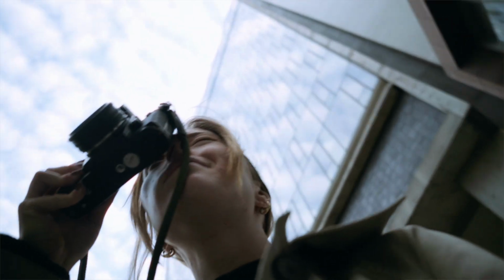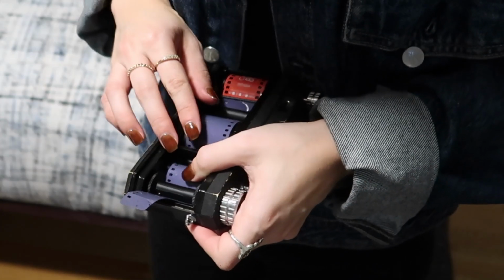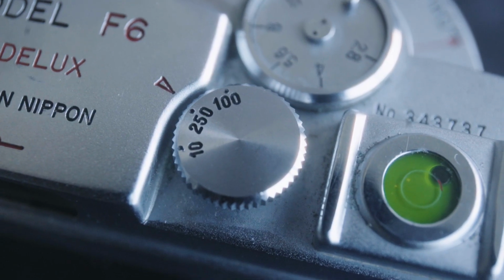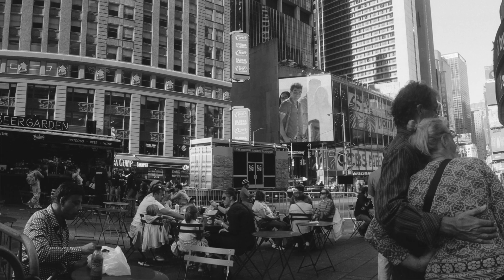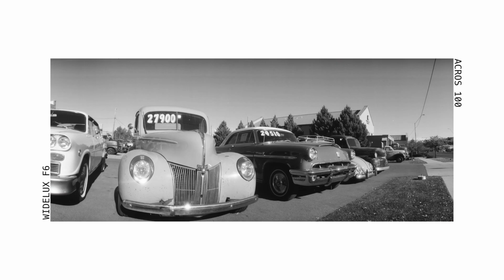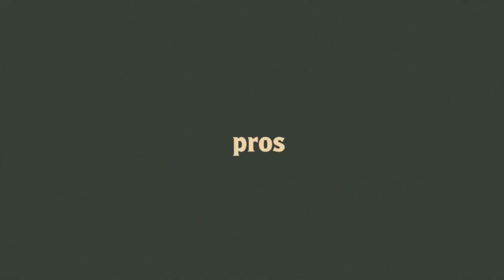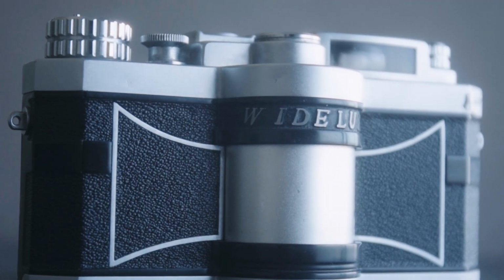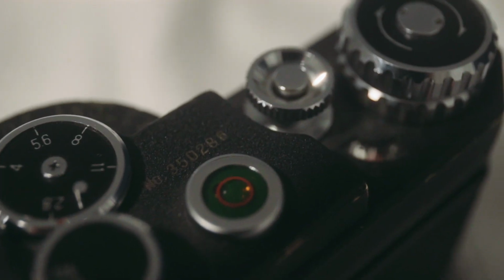WIDELUX: 35mm Swing-Lens Magic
Hi everyone! In this video I'll be showing you how to load, 5 tips for shooting, and my personal pros & cons for using the camera. I'll also include 35mm film sample photos. Enjoy!

All photos shot on Widelux F7, F6 with Cinestill bwxx, Acros 100, Cinestill 800T, Provia 100f.

Credits
Thanks @cmp_video for helping with the b-roll ❤️
Egg Rollz - baegel
90s wine - baegel
Baby, when you sigh - baegel
hostlov - bomull

Chapters
00:00 Intro
01:03 Loading
01:58 5 Tips for shooting
05:27 Pros
06:32 Cons